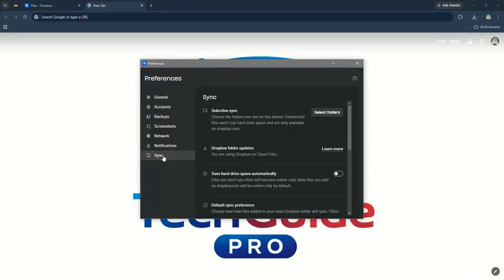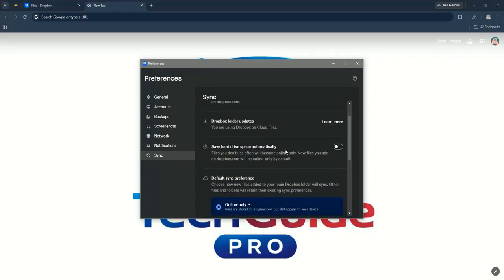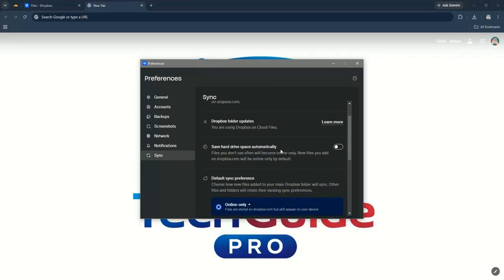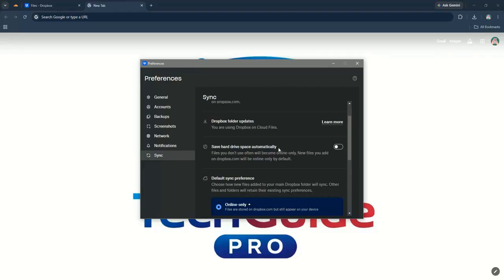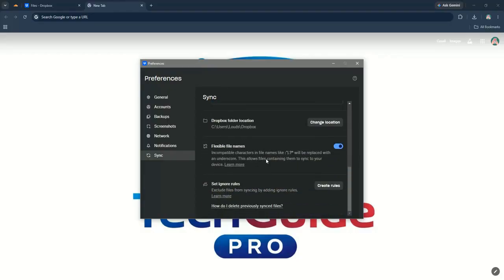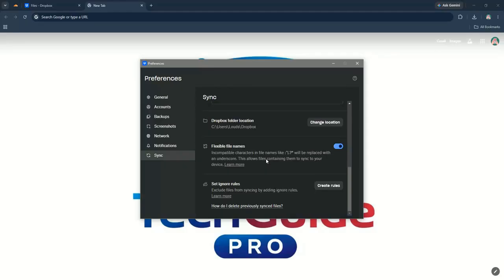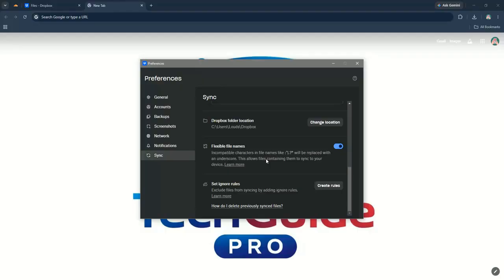How to Fix Dropbox Not Syncing - Quick Fix 2026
Learn how to fix Dropbox not syncing on your Mac.

This comprehensive tutorial will guide you through troubleshooting common Dropbox syncing issues on macOS. Discover effective solutions to resolve problems like files not syncing, Dropbox not connecting, and other syncing errors. By following these steps, you'll ensure your files are always up-to-date and accessible across your devices.